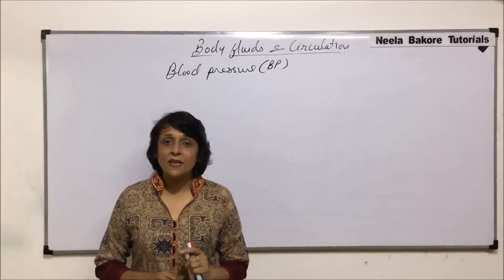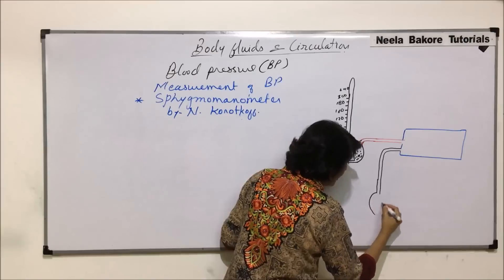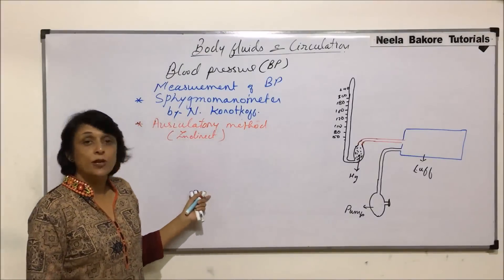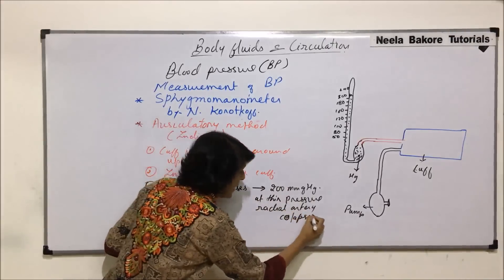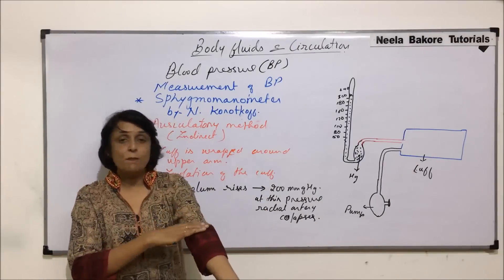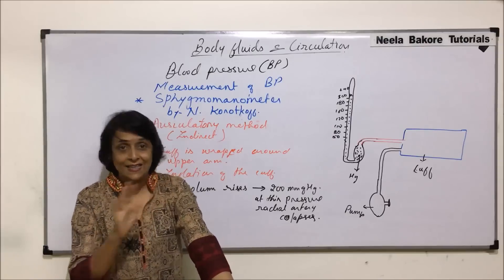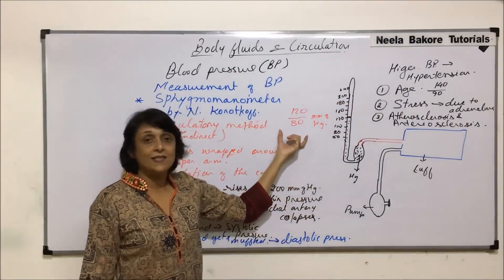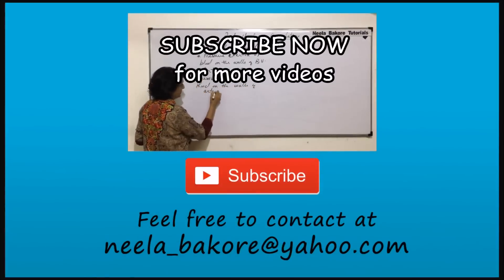Body Fluids and Circulation | NEET | Measurement of Blood Pressure using Sphygmomanometer | Dr Neela